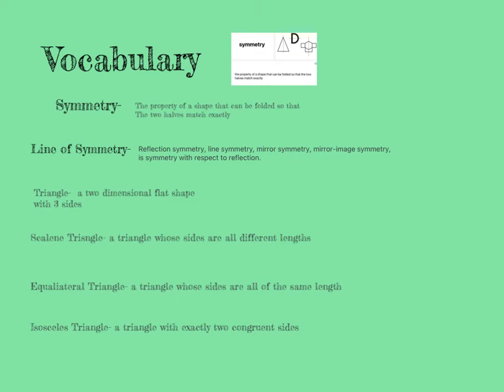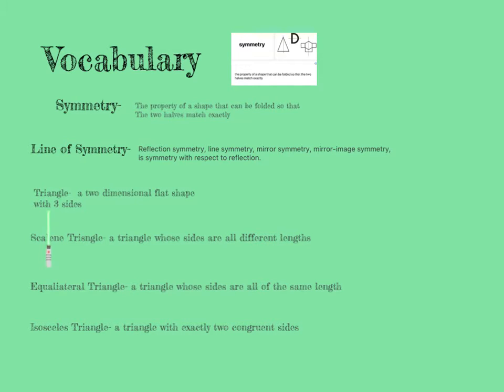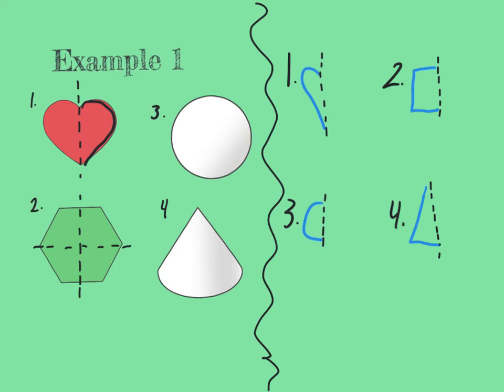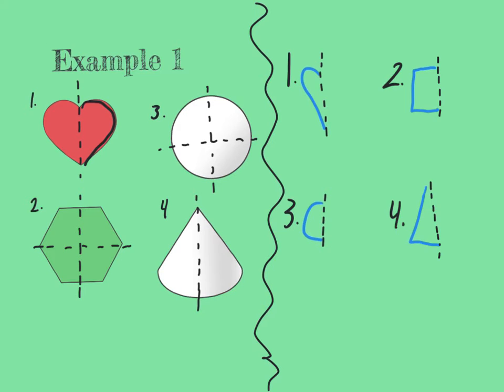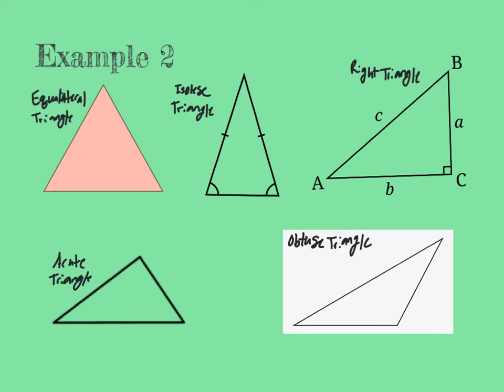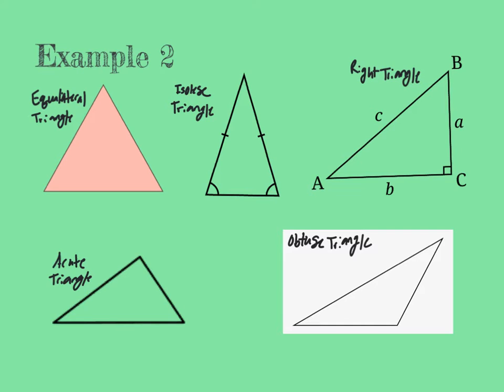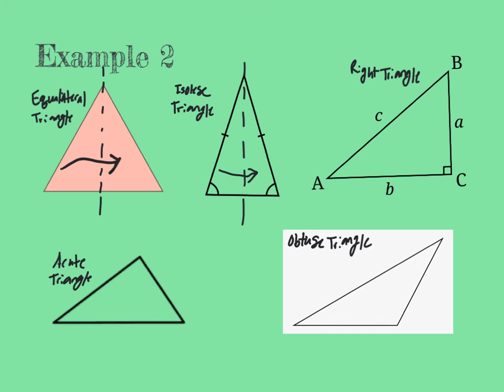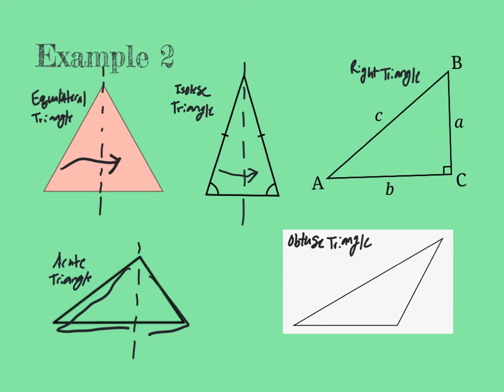Math Cast 4- Two Dimensional Symmetry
Hello! For today’s math cast we went over two dimensional shapes and how they display symmetry! Enjoy!